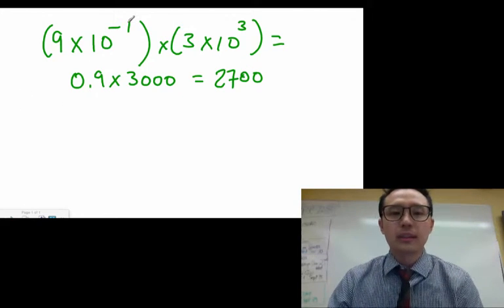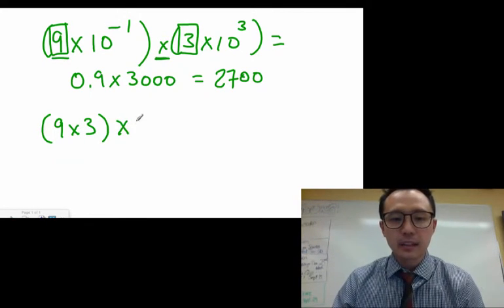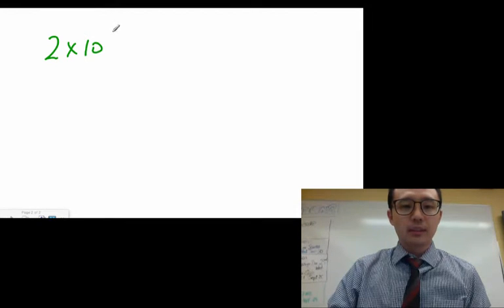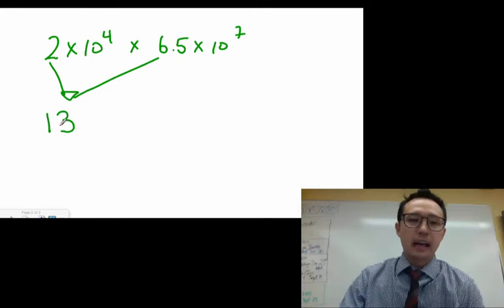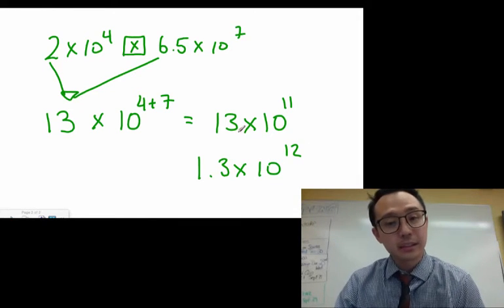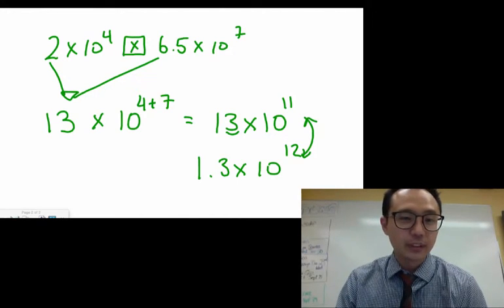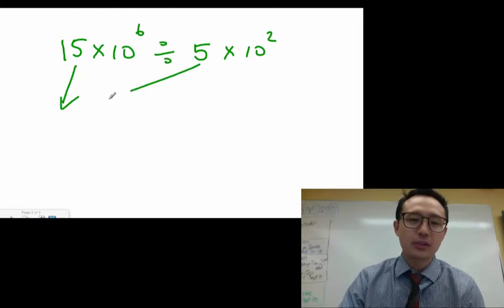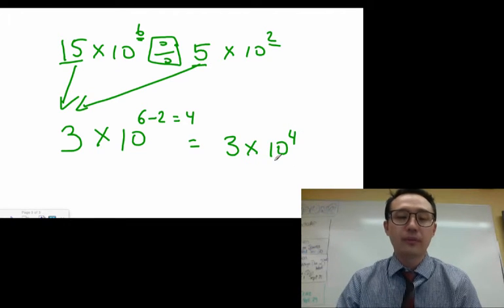Chem 0.4 - Multiplying and Dividing Scientific Notation Numbers